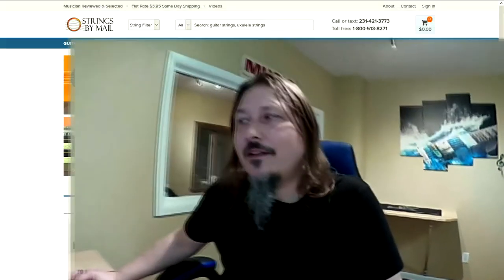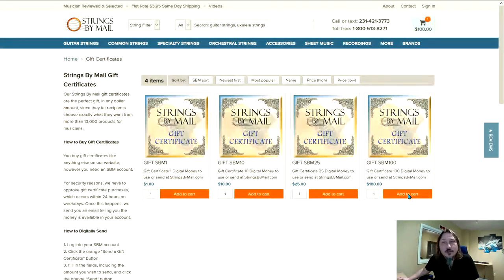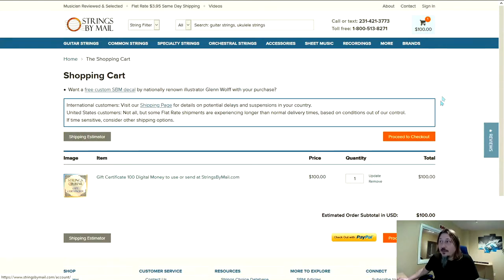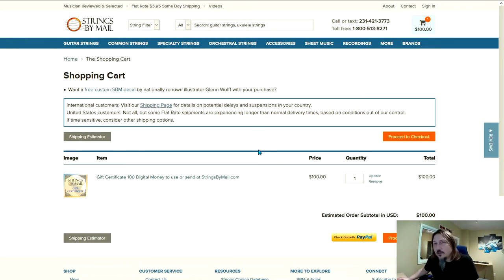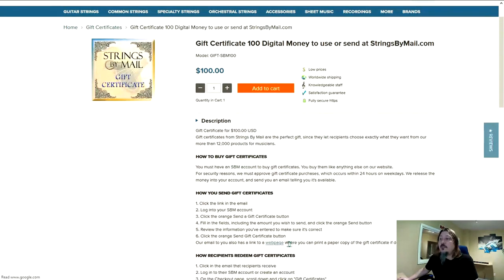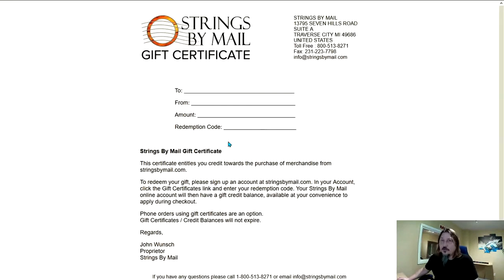StringsByMail.com User Guides - Gift Certificates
In this video we follow along as Matt Hathaway shows us how to purchase and redeem a Strings By Mail gift certificate.